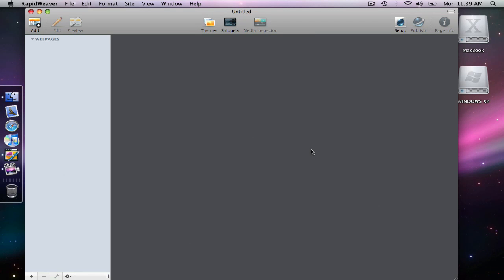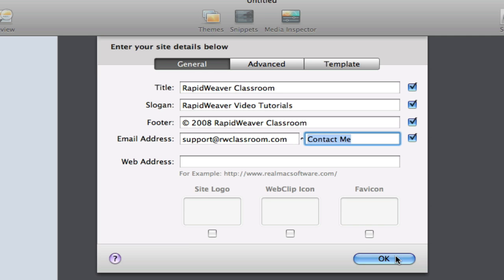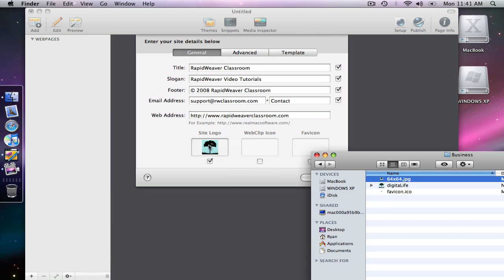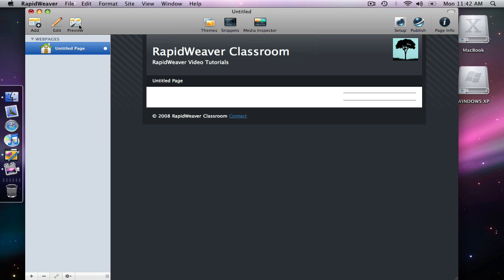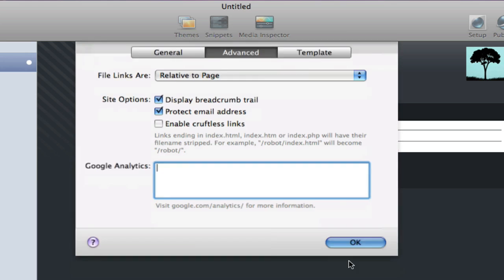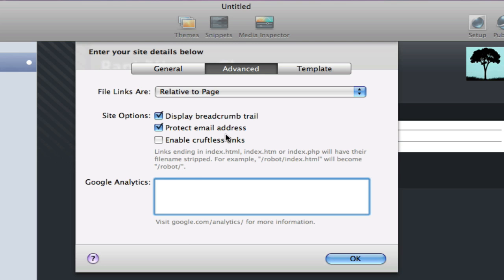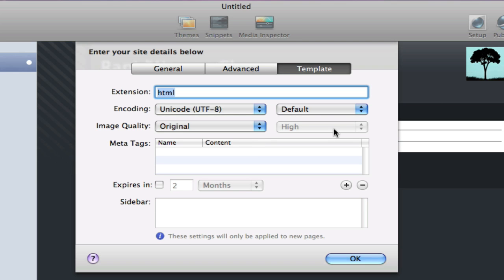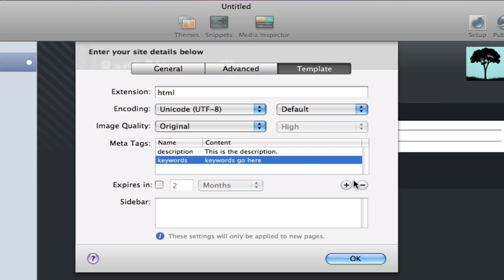RapidWeaver HD Screencast: Site Setup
RapidWeaver Classroom presents a tutorial on the Site Setup panel in RapidWeaver 4.0.